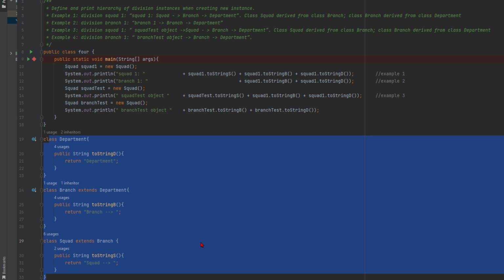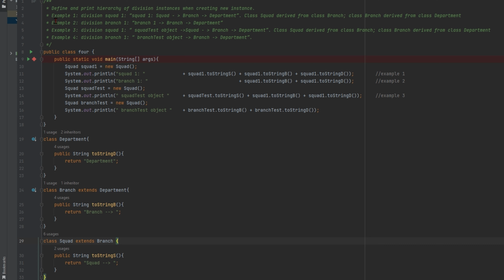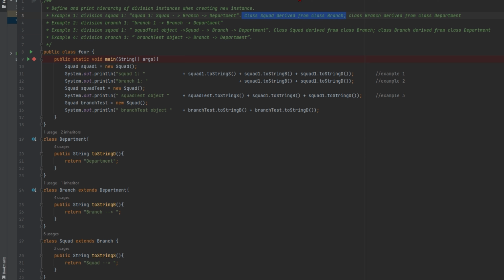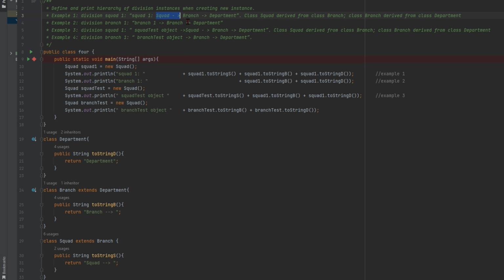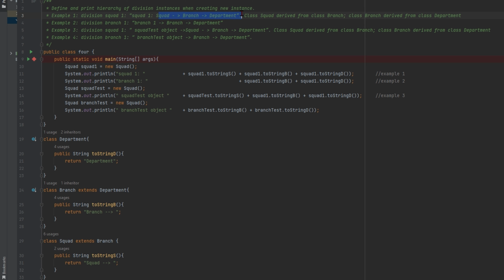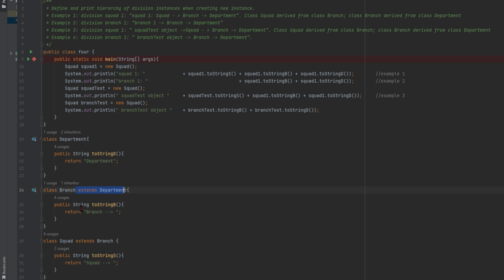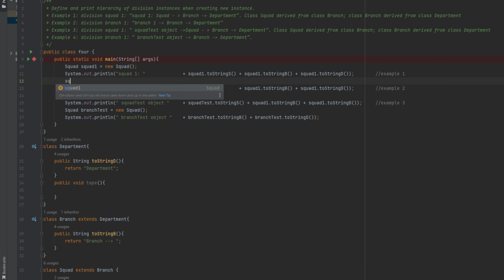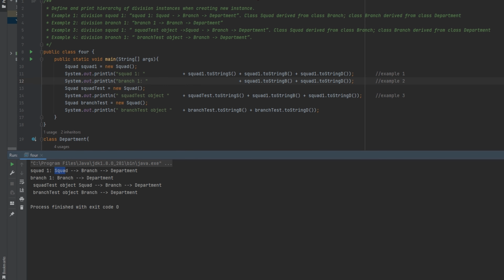JAVA assignment || Inheritance assignment (Define and print hierarchy of division instances)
Problem:
Create class ShopCart. Set next attributes: customer name, list of items. Implement next methods: add item; delete item.

Implement method that count how many instances of class ShopCart was created and delete instances